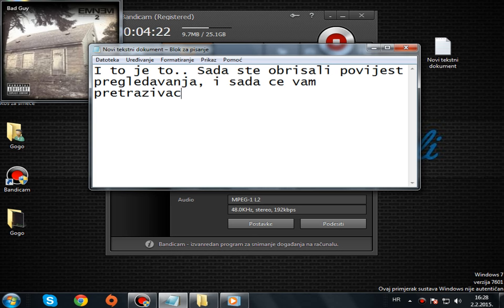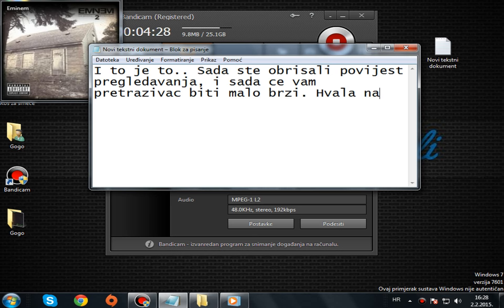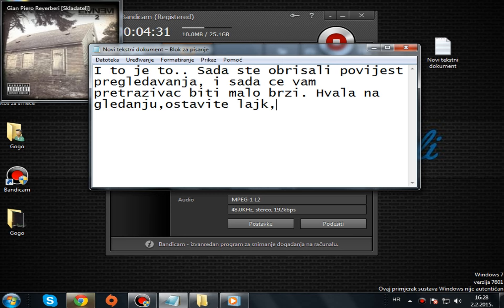Kako obrisati povijest i ubrzati google crome! [Goran PC]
Kako me kontaktirati?
Skype: goram.durdevic12

Uzivajte! ßy; Goran PC' Tutorijali.